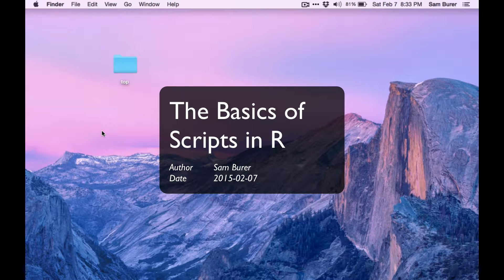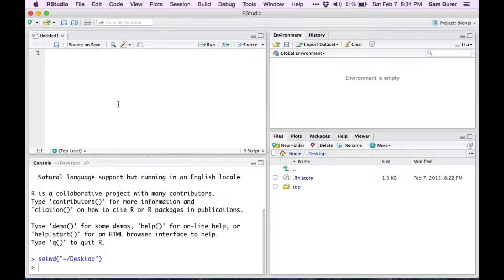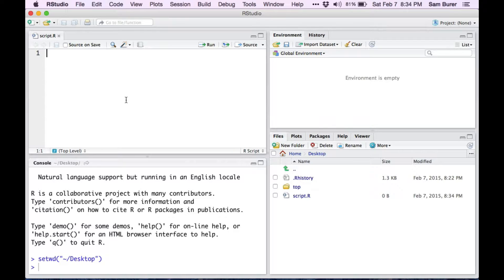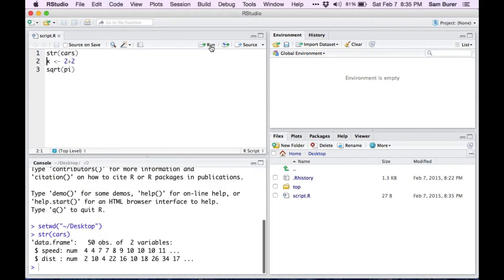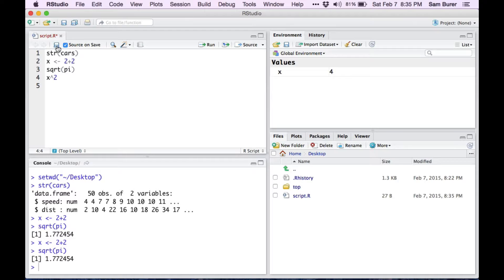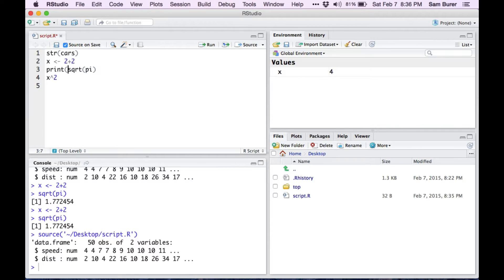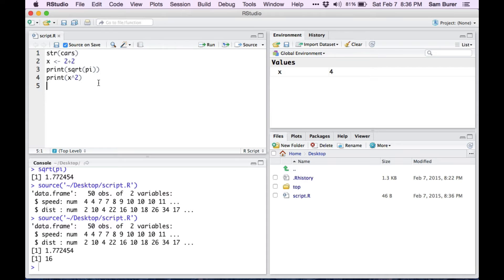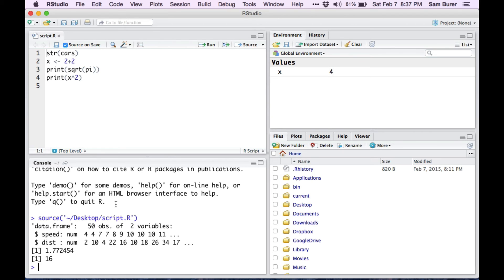The Basics of Scripts in R